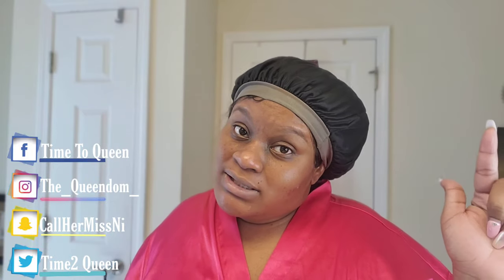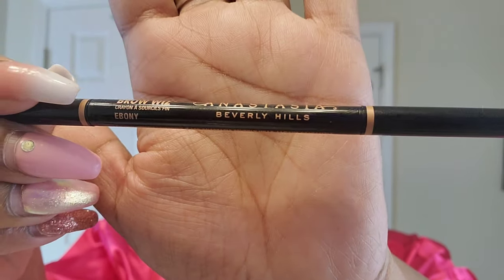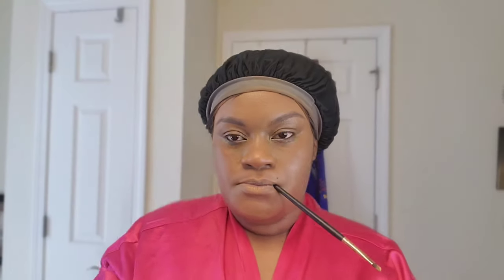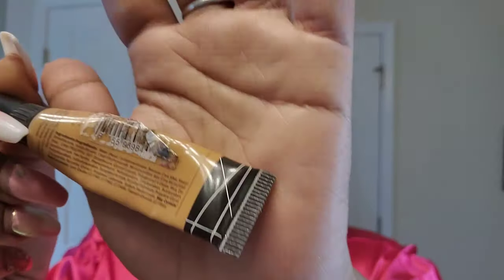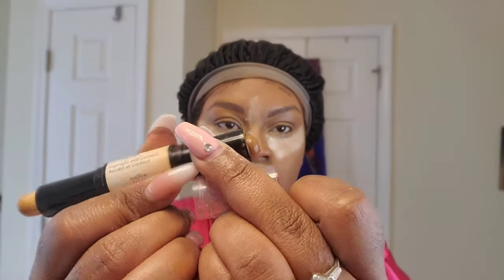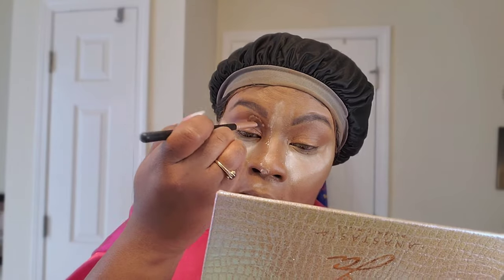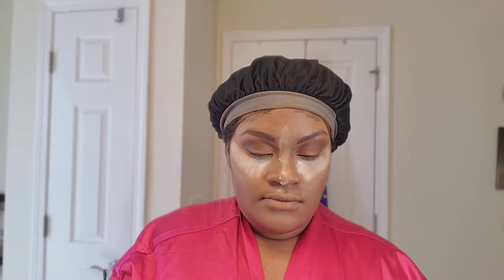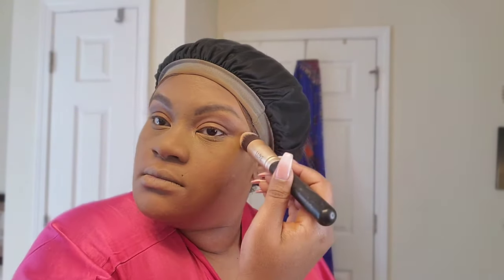Look BOMB for your interview! | ft. ABH x Jackie Aina Palette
Hey Calvary!

With everything going on, there are sooooo many people out of work right now, but there's SURE to be a surge in JobInterviews coming up. Here's my Boardroom, CorporateReady, Interview ready, all around work ready look!